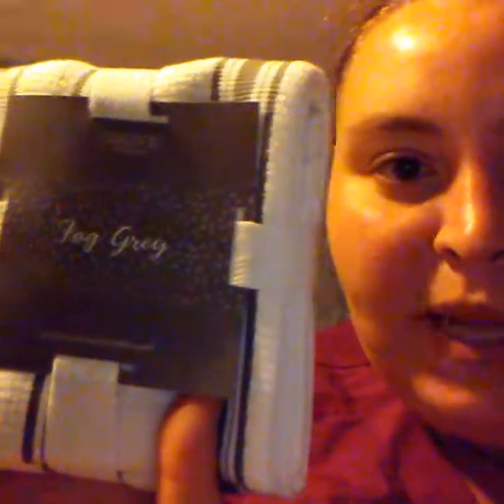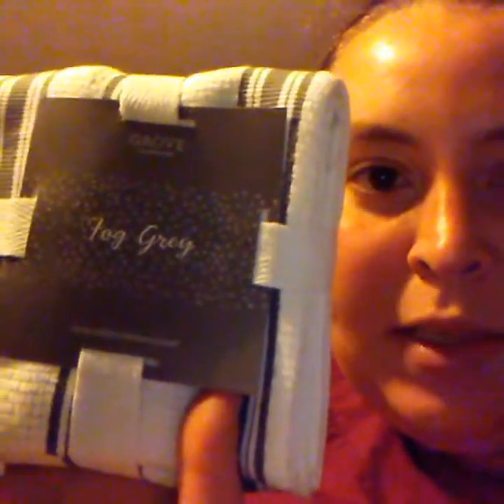Grove Collaborative unboxing part 2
Hey everyone! I do want to say that I love all the products I have received from this company and the customer service is amazing. I will list all the products I got here in the description box and the prices and also the reason I got so much of it for free is because I was watching a video over on moss family tv here on you tube and she was talking about all the stuff she got and in the description was a code to use to try some stuff out.

Glass Spray Bottle with Silicone Sleeve $12.95

Tree-Free Jumbo Roll Bath Tissue $3.95

Tree-Free Facial Tissue $1.95

Method Gel Hand Soap $3.89

Kitchen Towel, Set of 2 $9.95